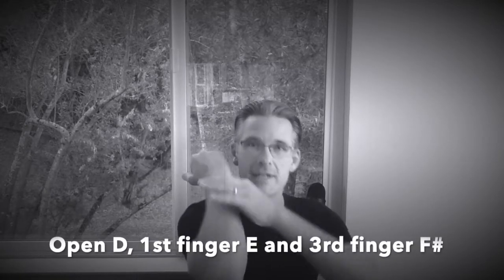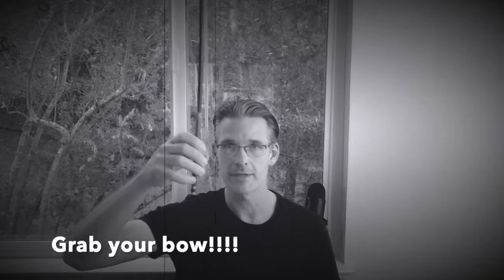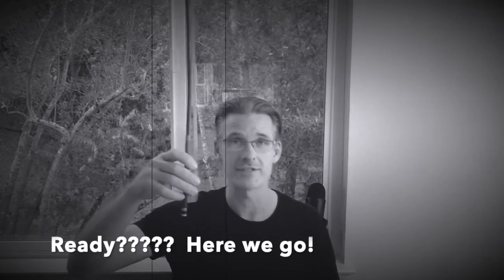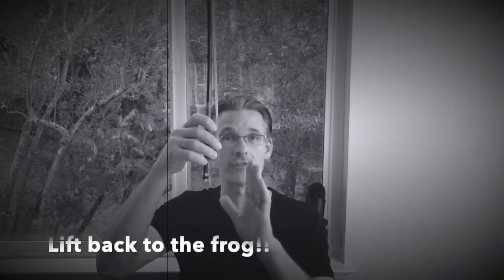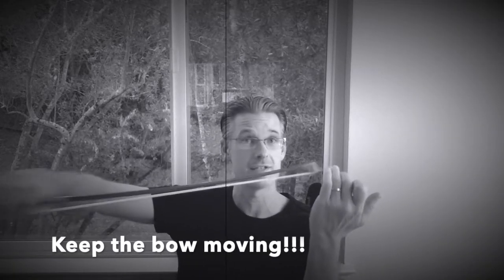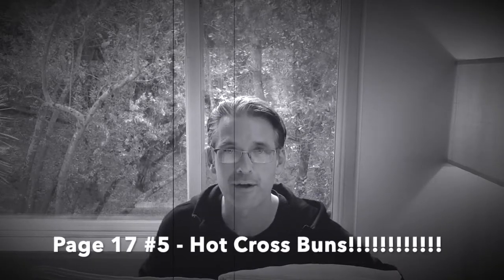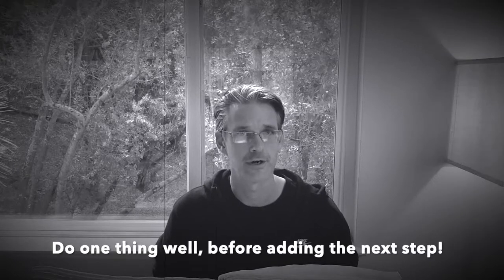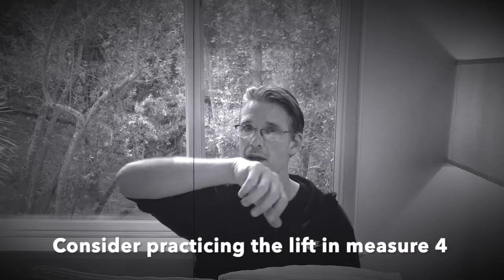Using the Strictly Strings Method Book - Page 17!! Remote teaching beginning strings series.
Hello and welcome to all string players that use the Strictly Strings Method Books!! I will be recording every page with me saying the note names in rhythm and playing along with the piano.  Sometimes the video will feature instrument specific technique, sometimes just a practice resource.  Wishing everyone well, thanks for being your best selves and together we're better!  Feel free to use and share...and remember, if you practice everyday, you'll be taller by the end of the year:)

Violin Book 1
Viola Book 1
Cello Book 1
Bass Book 1

@scottkrijnen - Instagram
@scottkrijnen - Twitter
@scottkrijnen- Facebook

Equipment I use:
Cello -Strings – Professional Grade - Larson A and D, with Spirocore Tungsten G and C

Strings that I use for students:
Violin – Helicore
Viola - Helicore
Cello – Helicore
Bass – Helicore

Technology I use for video editing and production -
Mac Book Air and iMovie
Blue Yeti Mic

Favorite books for Cello technique
Advanced - Popper Etudes
- Feuilllard – Daily Exercises
Intermediate – Schroeder – 170 Foundational Studies
- Mooney – Position Pieces for Cello

Suzuki Book Series –
Violin Book 1
Violin Book 2
Violin Book 3

Viola Book 1
Viola Book 2
Viola Book 3

Cello Book 1
Cello Book 2
Cello Book 3

Bass Book 1
Bass Book 2
Bass Book 3